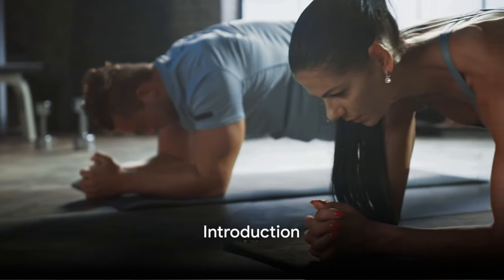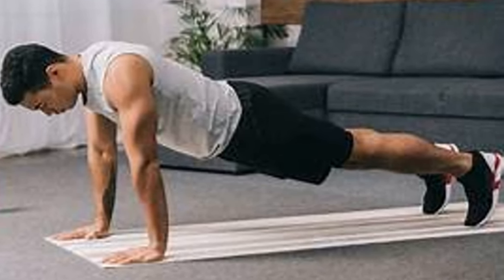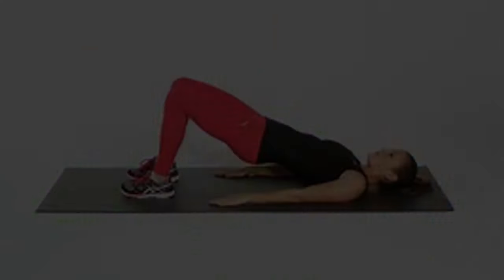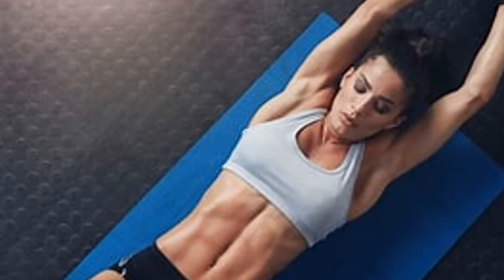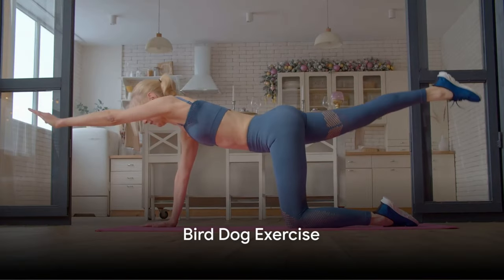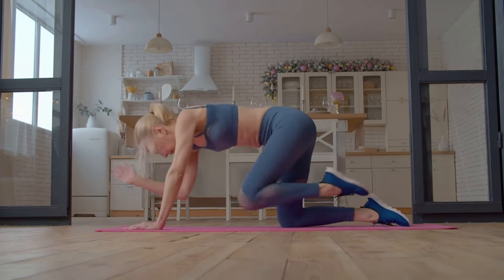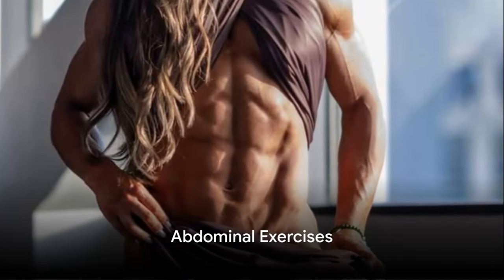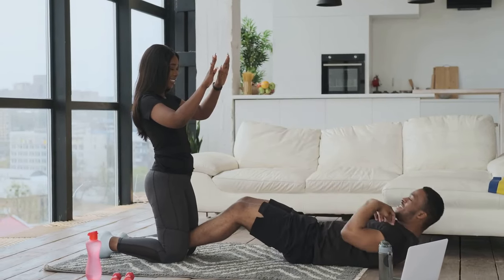Reveal Your True Strength: Mastering Transformative Core Movements for Success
Core movements are essential for overall health and well-being, and they play a key role in physical conditioning. In this video, we'll be exploring the benefits of core movements and how they can help you unlock your true strength. We'll also discuss the importance of incorporating core movements into your regular routine and show you how to do some basic core exercises.
these exercises are plank, bridging, side plank, bird dog exercises, hip abduction/adduction, abdominal exercises. By the end of this video, you'll have a better understanding of the benefits of core movements and how you can use them to unlock your true potential!
In this transformative video, we delve into the profound concept of uncovering your true strength and unleashing your inner power through mastering core movements. As humans, we possess immense potential waiting to be untapped, and it is through these fundamental exercises that we can unlock it. Through meticulous research and expert guidance, our team has curated a comprehensive guide to help you grasp the significance of core movements and their boundless benefits. Whether you are an athlete, fitness enthusiast, or simply someone craving personal growth, this video is your gateway to limitless potential. Join us on this inspiring journey as we break down the science behind core movements and explore how they enhance stability, improve posture, and strengthen your overall physique. By focusing on these key exercises, you can uncover untapped reservoirs of power within yourself, leading to improved performance in various aspects of your life. Throughout this video, we will provide valuable tips and expert techniques to ensure you perform core movements correctly, maximizing their impact. We understand the importance of proper form and aim to guide you every step of the way, empowering you to unlock your true potential safely and effectively. Prepare to be amazed as we unveil the secrets of core movements and reveal how they can propel you towards your goals. Whether you aspire to excel in sports, enhance your overall fitness, or simply elevate your daily activities, mastering core movements will undoubtedly play a pivotal role on your empowering journey. It's time to embrace your inner power and embark on a transformative path towards reaching your full potential. Get ready to discover a new level of strength, balance, and vitality. Join us now and unlock a world of endless possibilities!